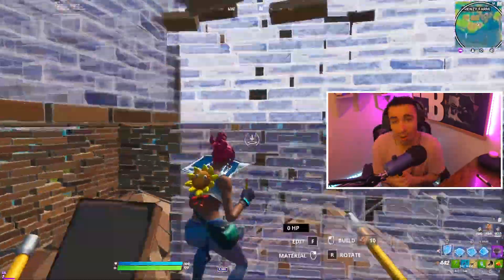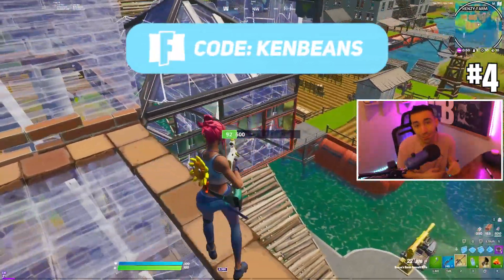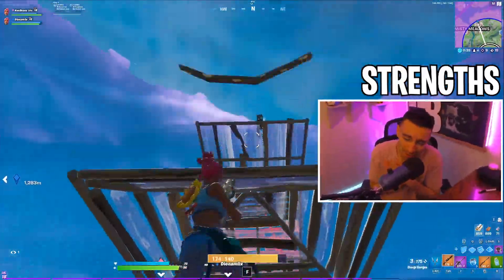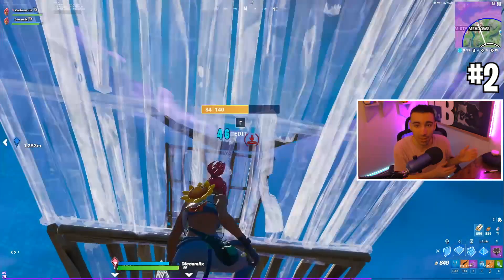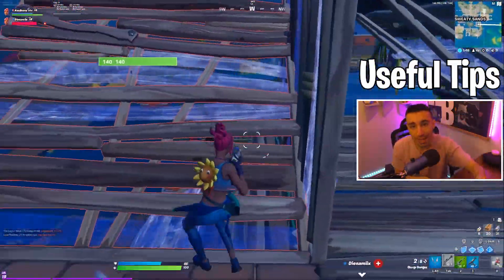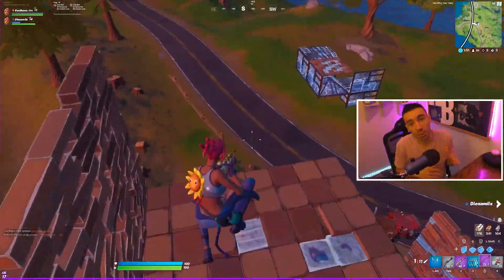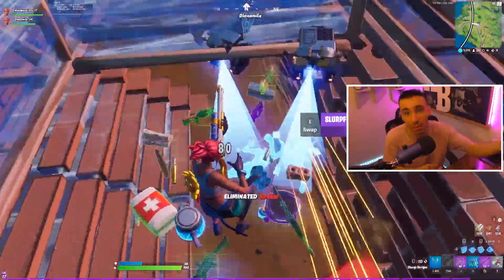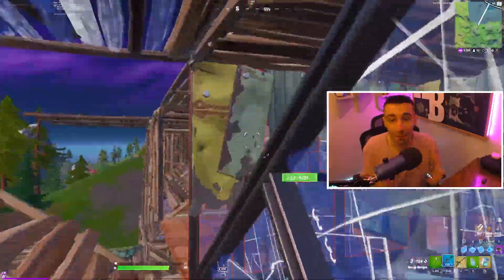HOW TO use the CHARGED Shotgun 101 - EVERYTHING You NEED TO KNOW - Advanced Tips for PC/Console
TIMESTAMPS

Weaknesses 1:09
Strengths - 3:45
Useful Tips - 5:52
How Hard Every Charged Shotgun Hits - 6:22
In Game Examples - 7:33

In this video: I talked about the NEW Charged Shotgun in Fortnite. This is the shotgun that replaced the pump shotgun that everyone has been use to for years. I show the best ways to use the shotgun with advanced tips and tricks to getting better using the charged shotgun. The grey charged shotgun, green charged shotgun, blue charged shotgun, epic/purple charged shotgun, legendary/gold charged shotgun as well as the Mythic/Mythical charged shotgun are all deeply explained and I tell you all base damages, headshot damages and headshot damages fully charged. These are pro/strengths and cons/weaknesses of the new charged shotgun in fortnite chapter two season 3. This is an in depth guide for everything you need to know about the charged shotgun, advanced tips for pc and console players!

Love yall :)

Further support me using CREATOR CODE ➞ KenBeans